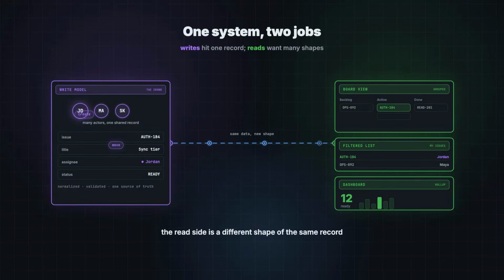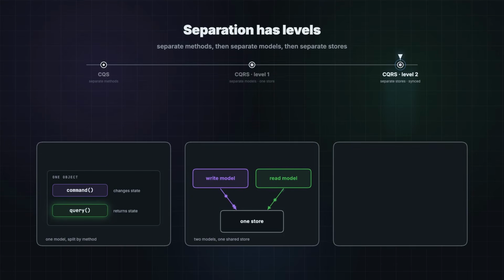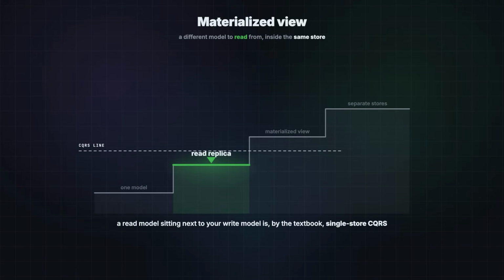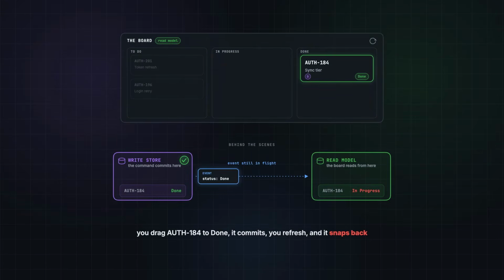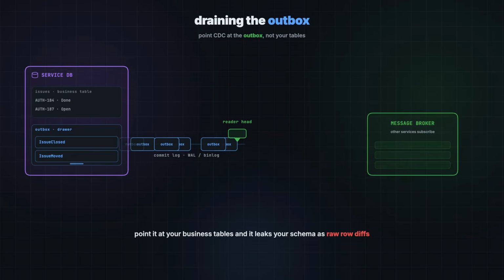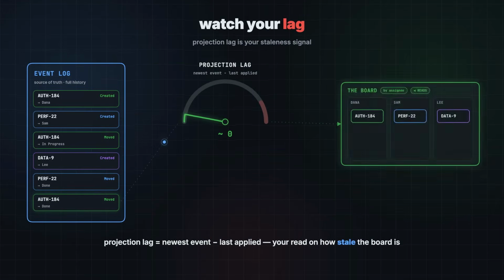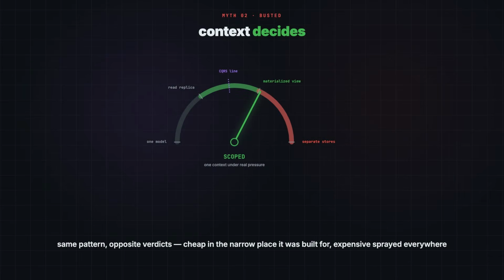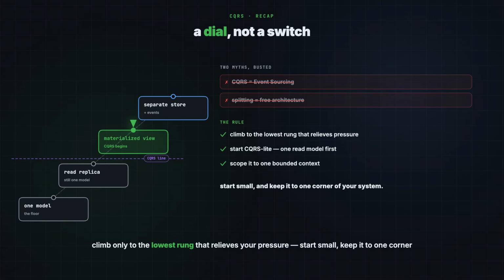CQRS Explained: The Command Query Responsibility Segregation Levels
Most teams treat CQRS as an on/off switch they flip for the whole app. It's actually a dial — and turning it too far is how you end up paying over a value that won't refresh.

In this deep dive we follow one system the whole way (a project board where people create, assign, and move issues) and climb the dial one rung at a time: one model, a read replica, a materialized view (where CQRS actually begins), and finally separate stores kept in sync by events. Along the way: eventual consistency, read-your-own-writes, the dual-write trap, the transactional outbox, polling vs CDC, idempotent and ordered projections, and replay/rebuild. Then we kill the two myths that trip up most teams — CQRS is NOT event sourcing, and splitting your reads from your writes is not automatically "good architecture."

📚 WHAT YOU'LL LEARN
✅ Why CQRS is a dial, not a switch: the levels from one model → read replica → materialized view → separate stores
✅ The exact rung where CQRS actually begins (the materialized view) — most teams ship it without naming it
✅ Eventual consistency: the lag window you buy the moment you split stores
✅ Read-your-own-writes, and the three honest ways to handle it
✅ The dual-write trap and the transactional outbox pattern
✅ Draining the outbox: polling vs change data capture (CDC), and why you point CDC at the outbox, not your tables
✅ Idempotent, ordered projections: handling duplicate and out-of-order events
✅ Replay & rebuild: regenerating a read model from events (and what event sourcing really gives you)
✅ Myth 1: CQRS = Event Sourcing (it doesn't)
✅ Myth 2: splitting reads from writes is always cleaner (it isn't)
✅ A concrete decision rule: when to climb the dial, when to stay on one model

⏱ CHAPTERS
0:00 Intro: when one model stops working
1:13 CQRS is a dial, not a switch
1:43 Commands vs queries: the two-desk split
2:30 The levels: methods → models → stores
3:21 One model: where most systems should stop
3:54 Read replica: more reads, still one model
4:32 Materialized view: where CQRS begins
5:32 Full CQRS: separate store synced by events
6:22 Eventual consistency & the lag window
7:10 Read-your-own-writes
7:57 The dual-write trap & the transactional outbox
8:48 Draining the outbox: polling vs CDC
9:50 Idempotent, ordered projections
10:46 Replay, rebuild & projection lag
11:45 Myth: CQRS = Event Sourcing
12:44 Myth: always split your reads and writes
13:47 The decision rule: climb vs stay
14:59 Recap & sign-off

🔧 WHO THIS IS FOR
Mid-to-senior backend engineers designing read-heavy or write-contended systems — anyone who's been told to "just use CQRS" and wasn't sure how far to take it.